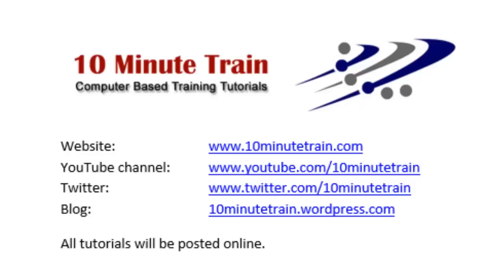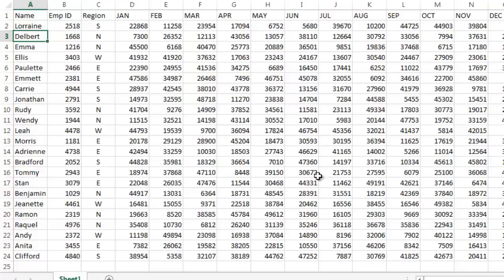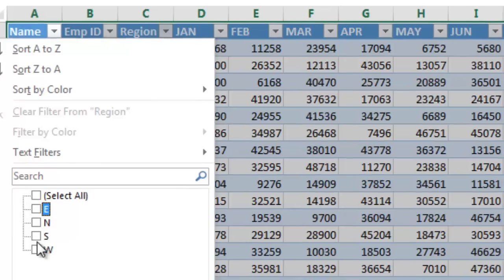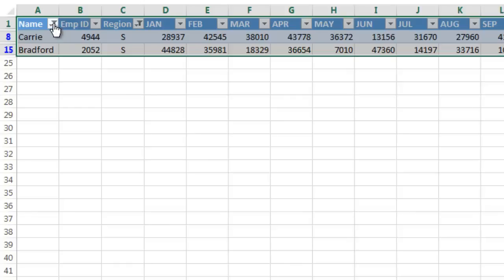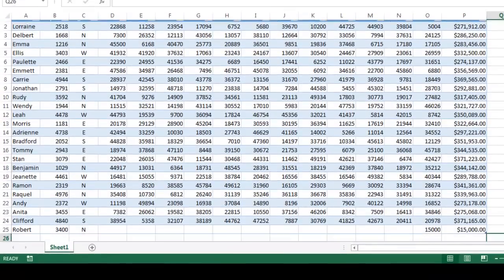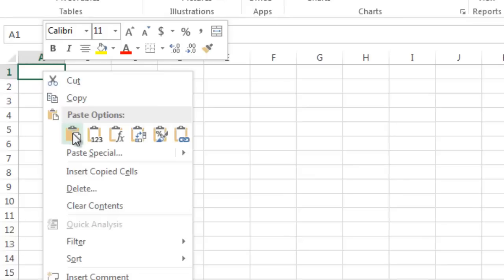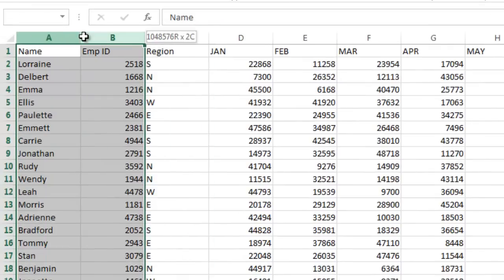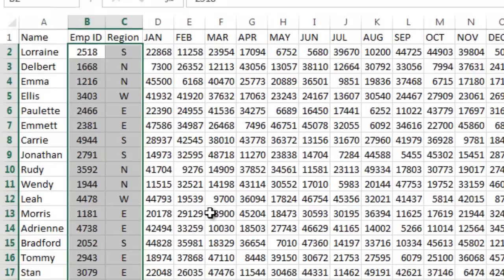Excel 2013 Tutorial 4: Basic Spreadsheet with Filter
Excel 2013 Tutorial 4: Basic Spreadsheet with Filter.  Demo of adding a table in Excel for filtering.  Demo of how to remove table